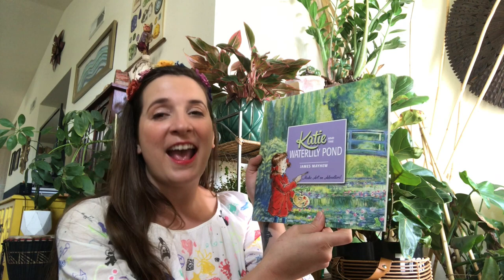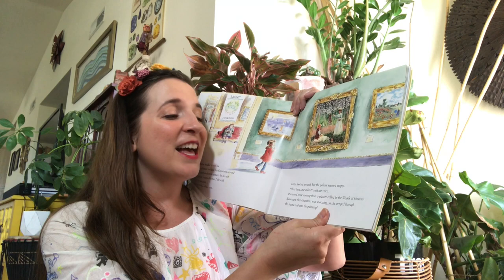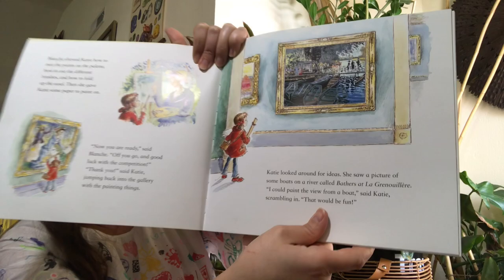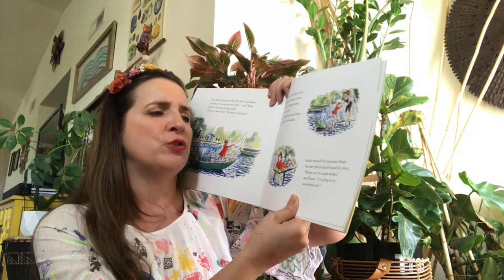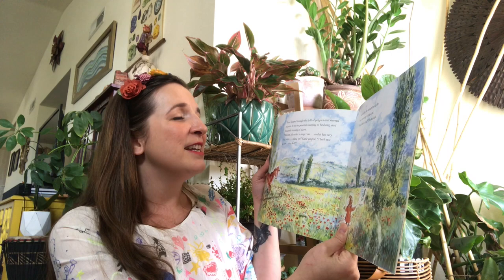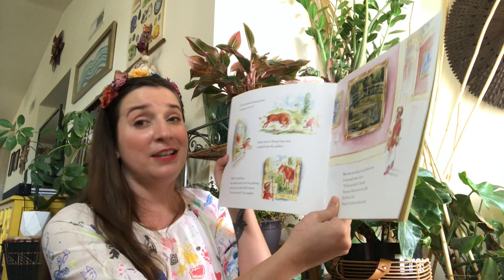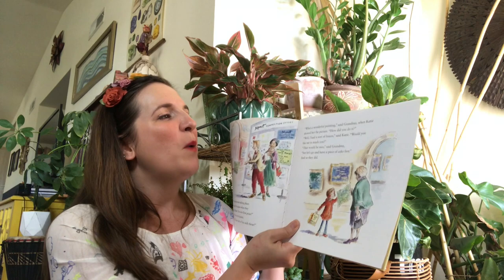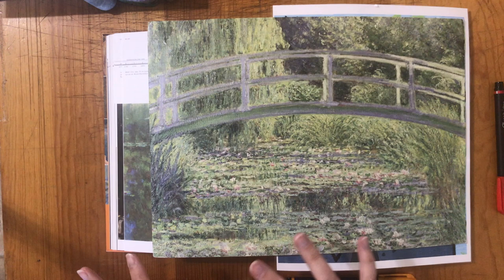Ms. George reads "Katie and the Waterlily Pond"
This is a read-aloud followed by three art activities.
"Katie and the Waterlily Pond" is written and Illustrated by James Mayhew.
I have permission from Hachette Childrens Publishing to read this book.